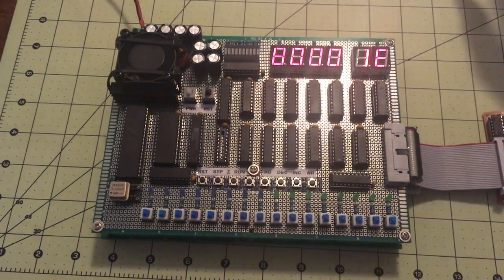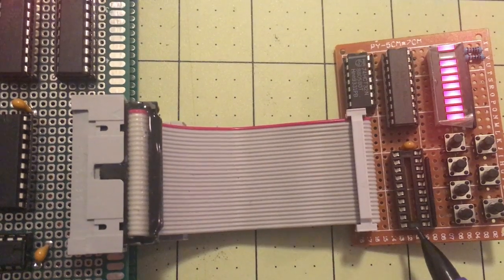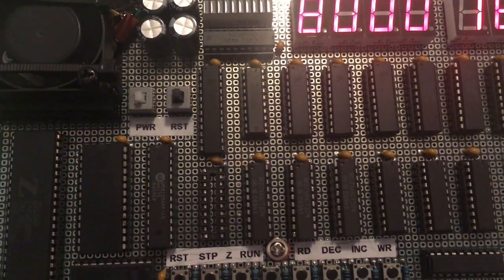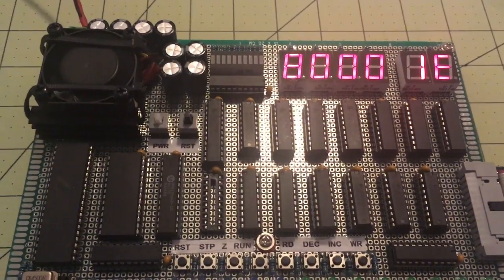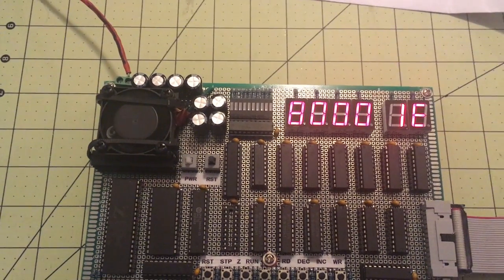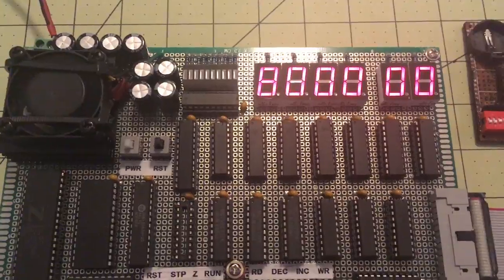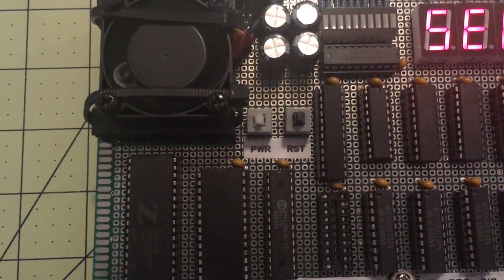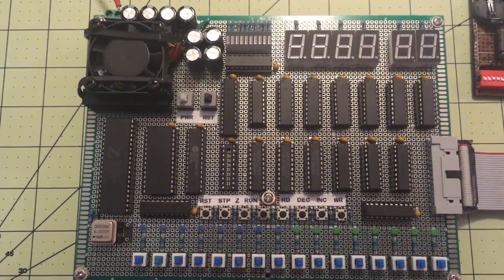Homemade z80 Update #1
This is a short update to the z80 Computer that several viewers have asked for.  The expansion port is operational.

I apologize for the sound quality, that fan is loud and drowns out a lot of the commentary. Two things are needed to fix this; a better camera than the one on my phone, and to reduce the speed of the fan on the computer.  I'll be looking at both options in the future...